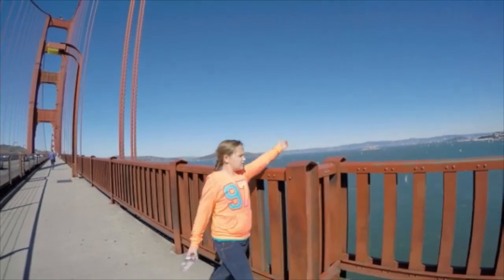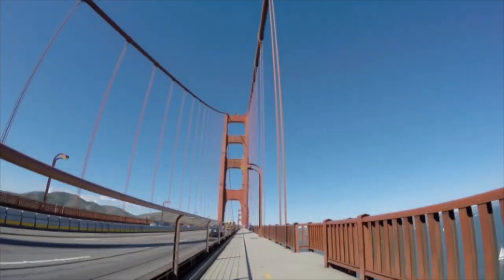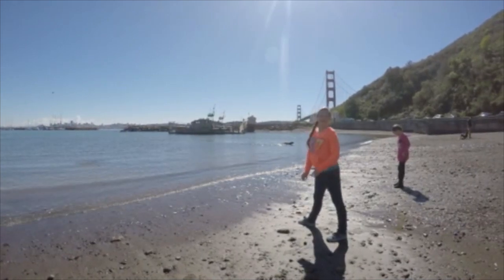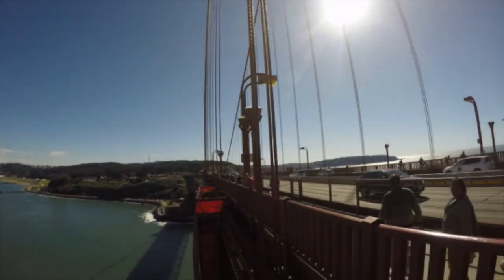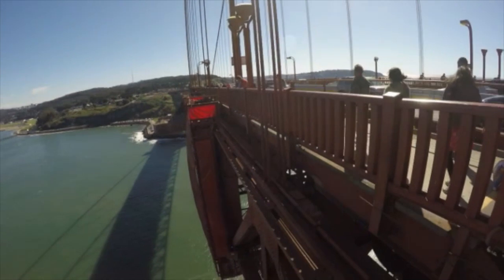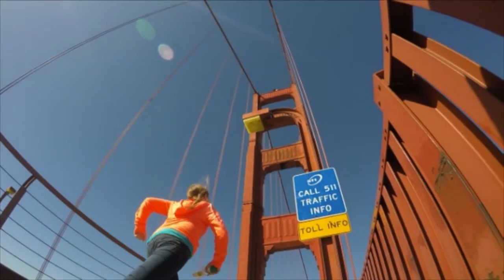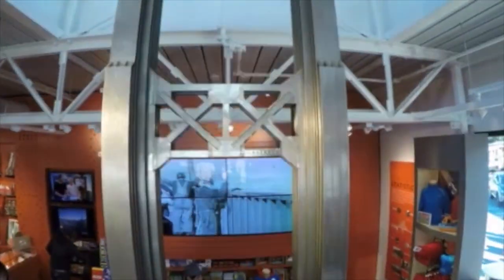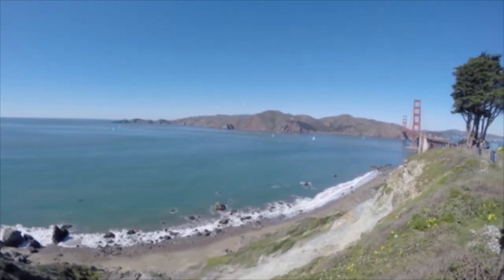Golden Gate Bridge Facts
Audrey's Golden Gate Bridge Movie